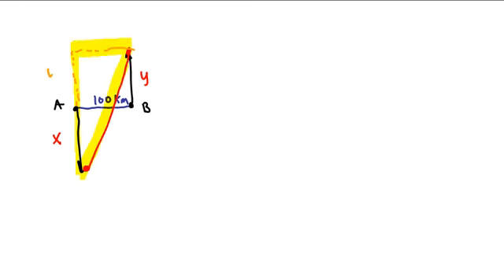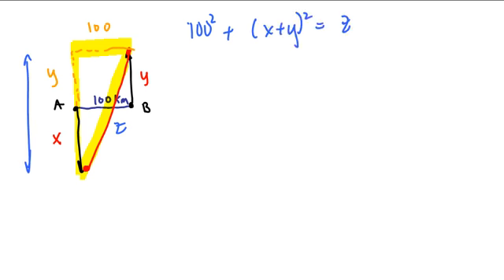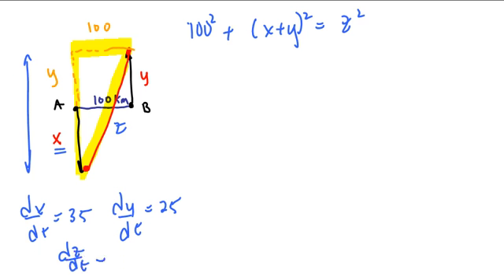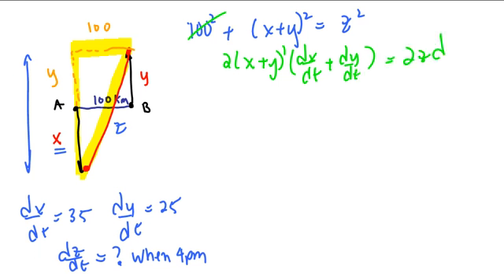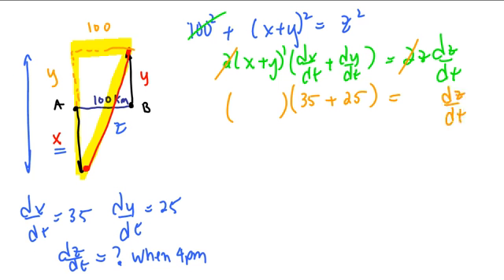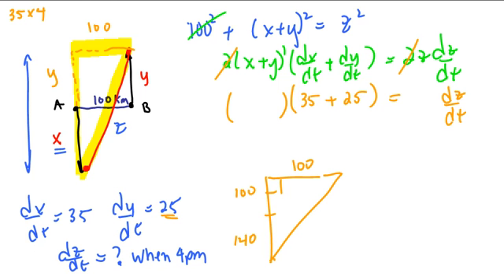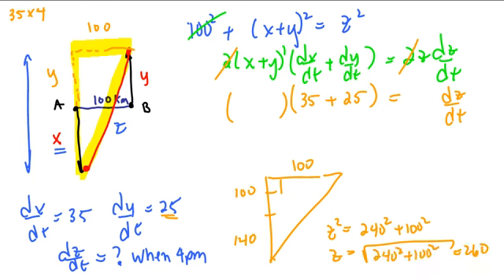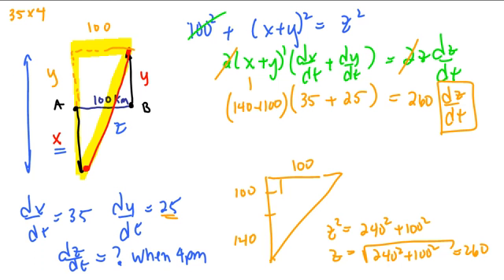Mathematics Calculus 12u7_1PSQ15pg257